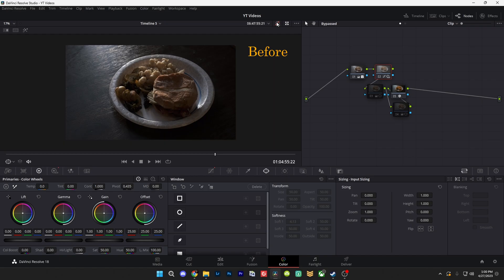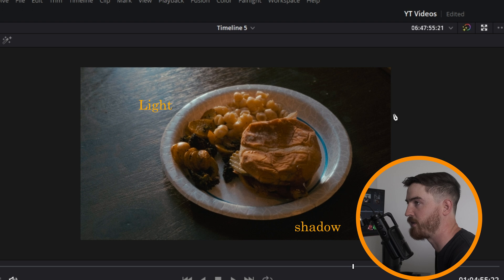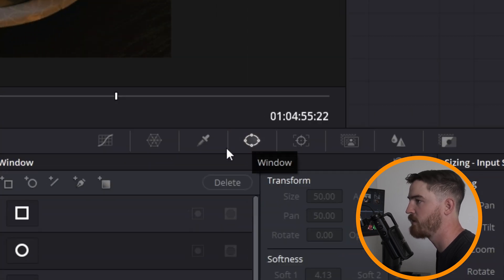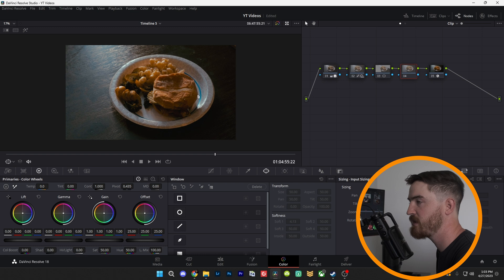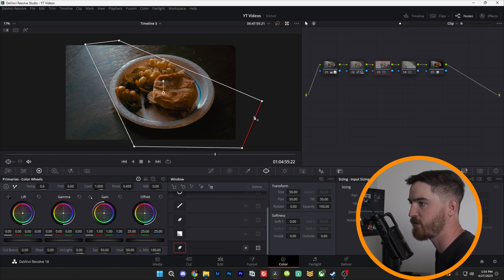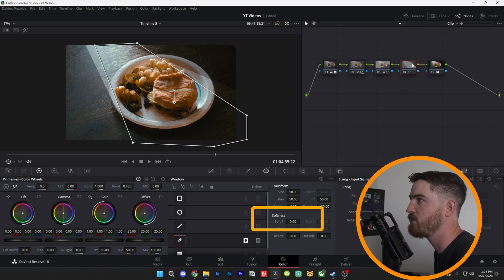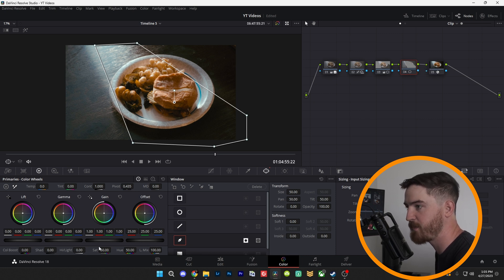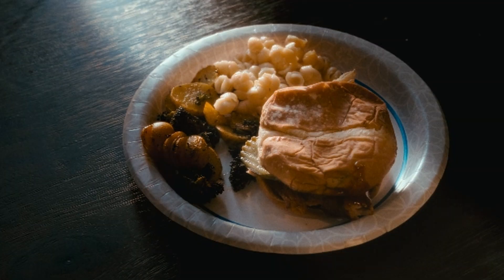How To Fake Lighting in Davinci Resolve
Are you looking for a way to enhance your product shots but struggling with poor lighting conditions? In this video, we will show you how to fake lighting using masks in DaVinci Resolve. With this technique, you can make your product shots look more professional and eye-catching.

First, we will demonstrate how to create a mask around the product using the Power Window tool. Then, we will show you how to adjust the exposure and color grading within the mask to create the illusion of additional lighting. By using multiple masks and adjusting their properties, you can create a realistic and dynamic lighting effect.

Whether you're a professional photographer or a beginner, this tutorial is perfect for anyone looking to improve their product photography skills. With the help of DaVinci Resolve, you can take your product shots to the next level and impress your clients and customers.

Don't let poor lighting conditions hold you back from creating stunning product shots. Watch this video and learn how to fake lighting using masks in DaVinci Resolve today!

Chapters:
0:00 Intro
0:04 The Idea
0:18 Making Nodes
0:23 Making Masks
0:45 Invert Mask
0:53 High/Shadows
1:21 Before and After